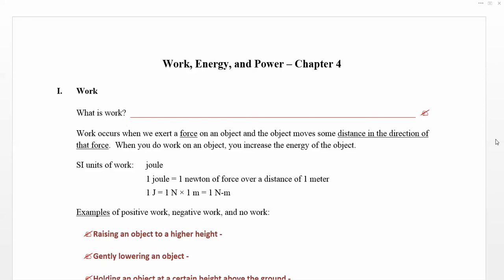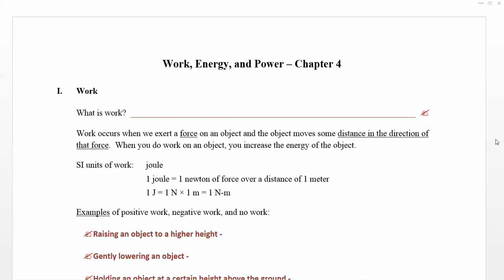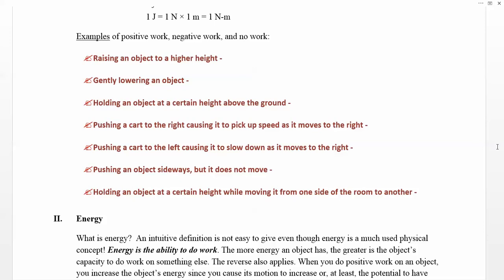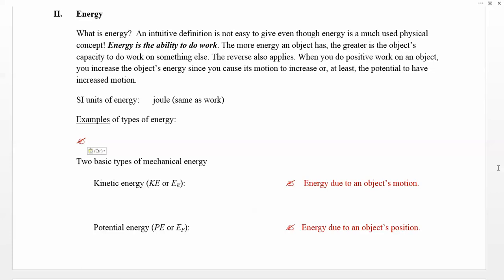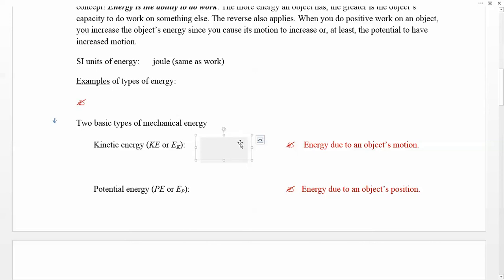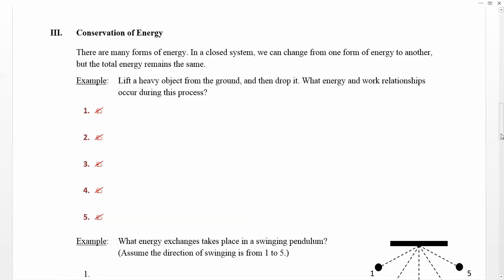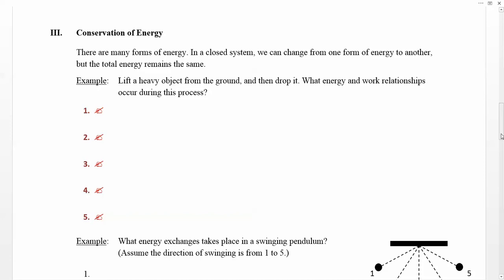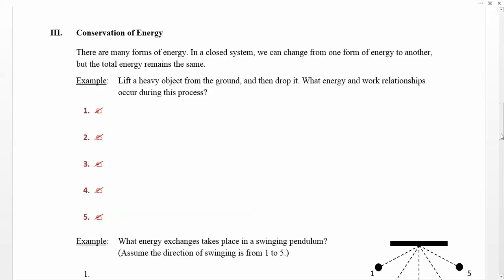10/3/2014 3:57:35 PM